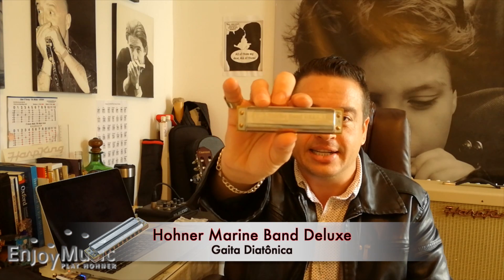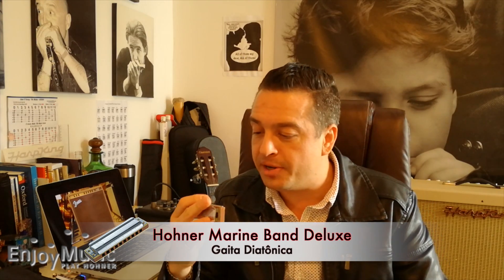Aproveitamento de Fluxo na Gaita @ Aulas de Gaita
Neste video Naves mostra um pouco da técnica de "Aproveitamento de Fluxo", que é uma forma de otimizar o fluxo de ar utilizado na Gaita.